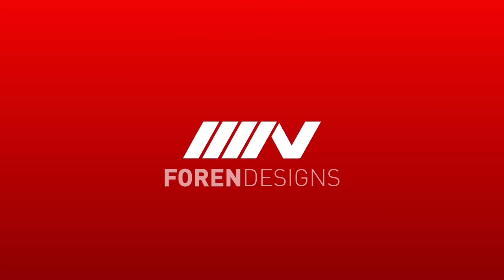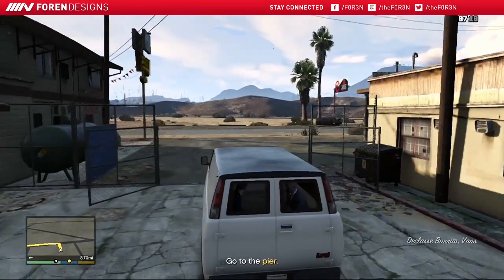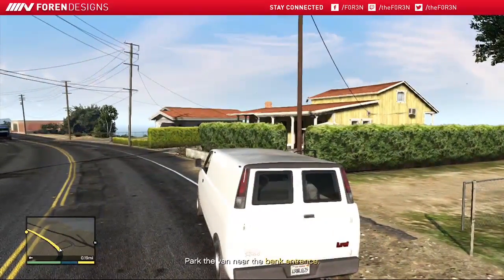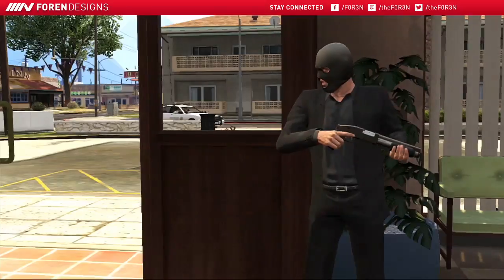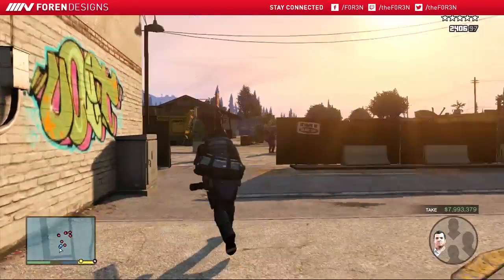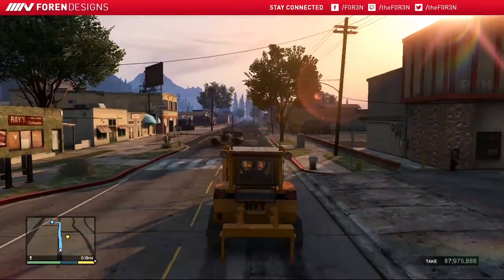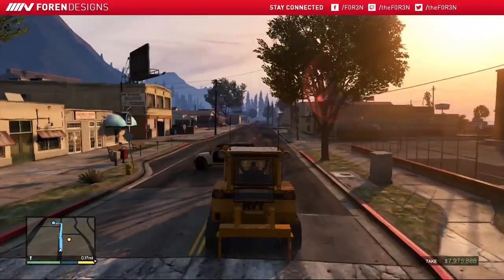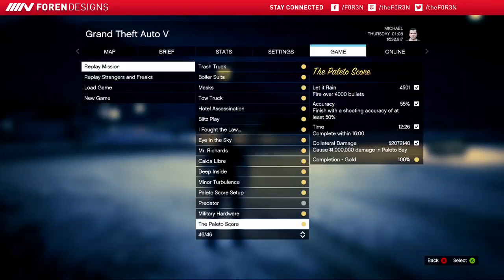Grand Theft Auto 5 (GTA V) Mission Guide - The Paleto Score (Heist) (100%)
Grand Theft Auto 5 (GTA V) Mission Guide - The Paleto Score (Heist) (100%) Gold Completion

Hello everyone and welcome. As always I love to hear your opinions so keep em coming!